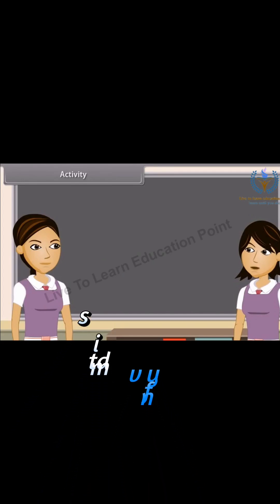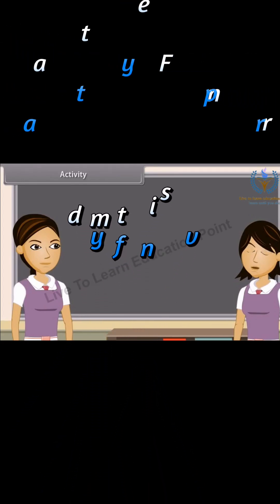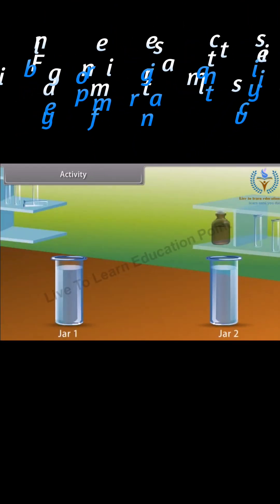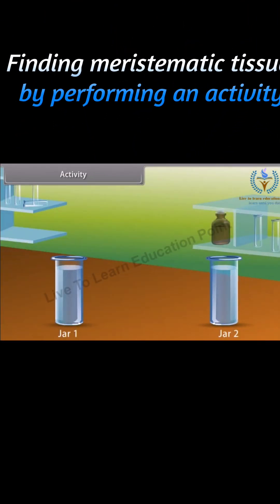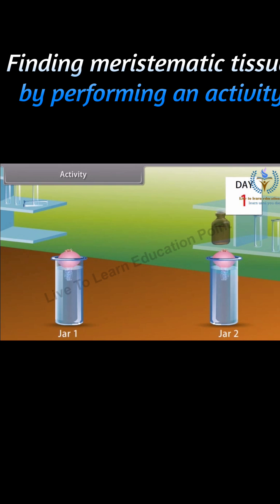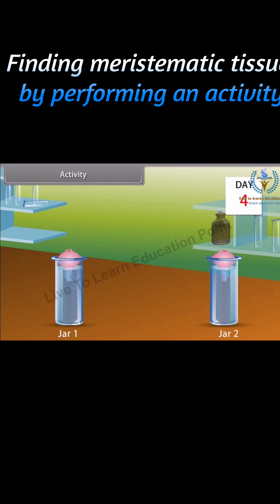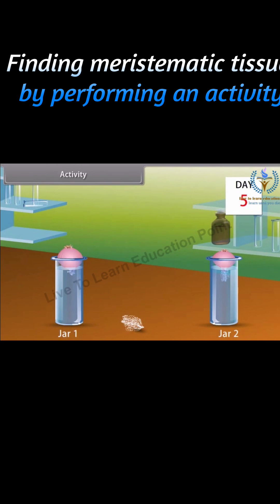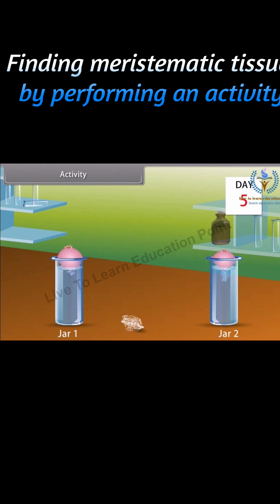Witness the Wonders of Meristematic Tissue - What You See Will Amaze You!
Dive into the fascinating world of meristematic tissue with our latest video, "Witness the Wonders of Meristematic Tissue - What You See Will Amaze You! activity " 🌱✨ Get ready to be amazed as we explore the incredible properties and functions of these unique plant cells. 🎓🚀 Join our growing community of curious minds and let's learn together!
Immerse yourself in the captivating world of meristematic tissue with our latest video, "Witness the Wonders of Meristematic Tissue - What You See Will Amaze You! activity " 🌱✨ In this educational short, we'll uncover the secrets behind these remarkable plant cells, their growth, and their vital role in plant development. Be prepared to have your mind blown as we delve into the microscopic realm of meristematic tissue! 🎓🚀